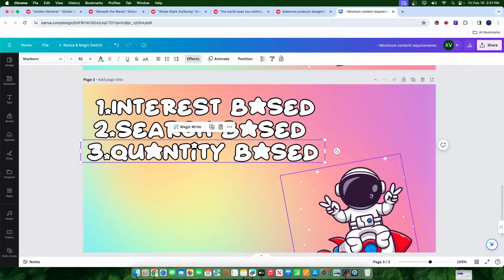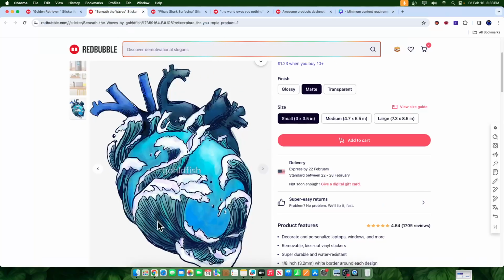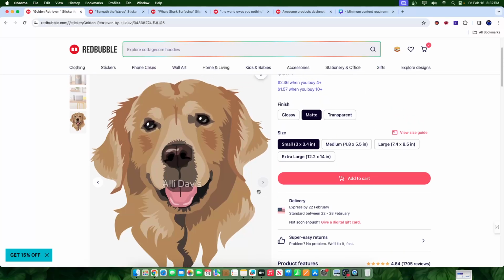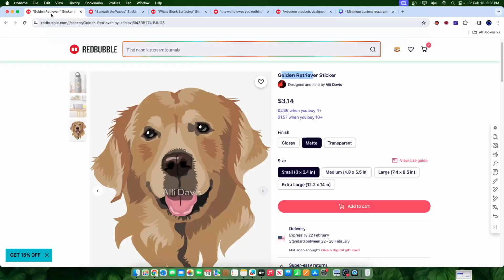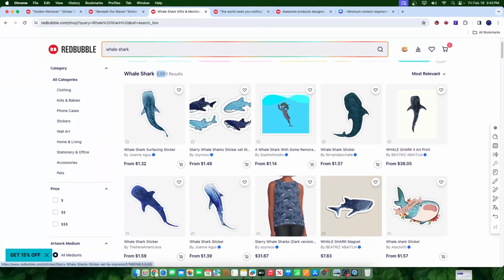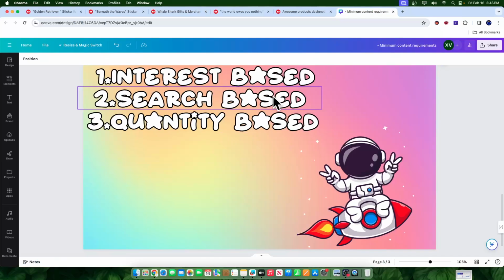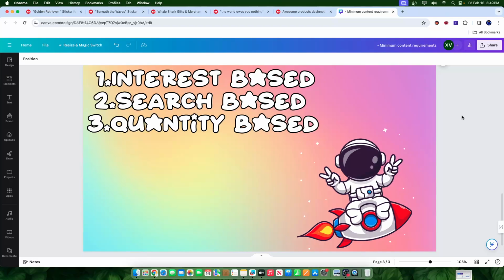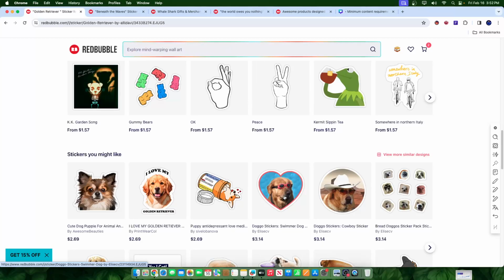3 Types of Redbubble Art Categories.